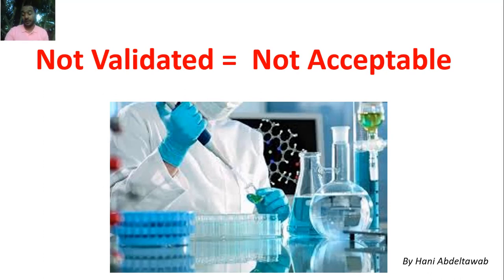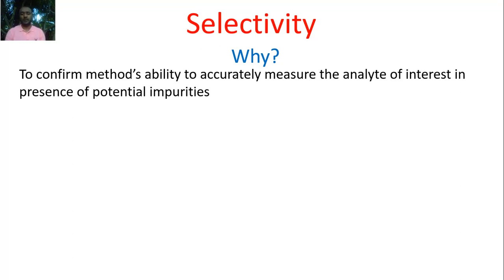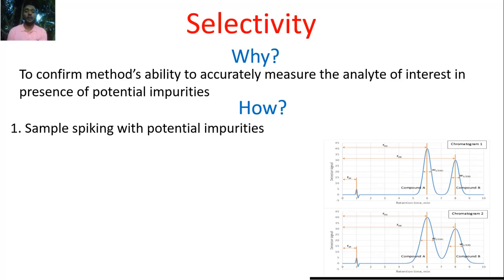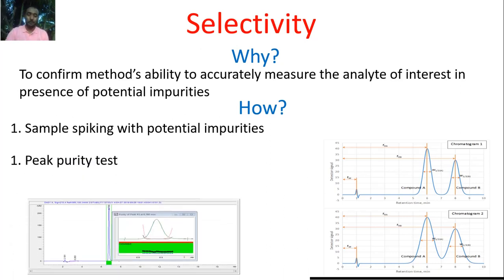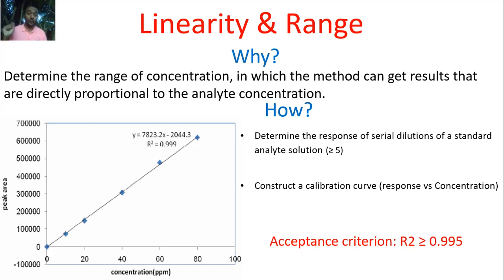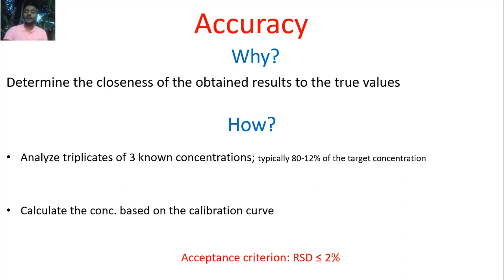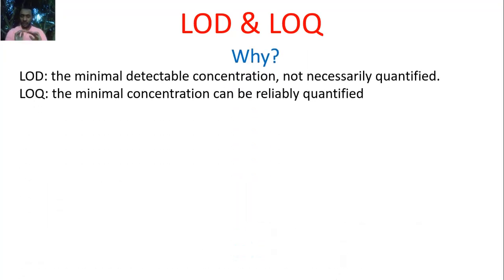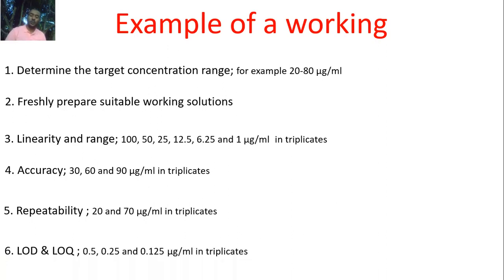Analytical Method Validation (in English)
what's analytical method validation? why we do it? how can we do it?